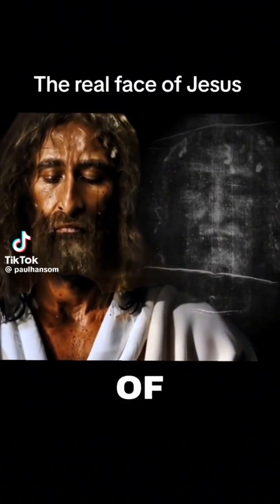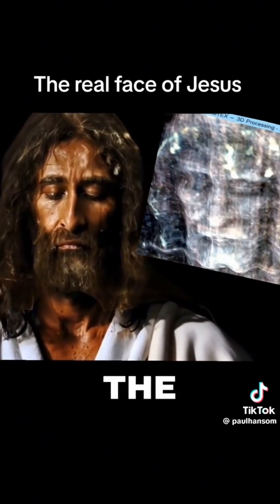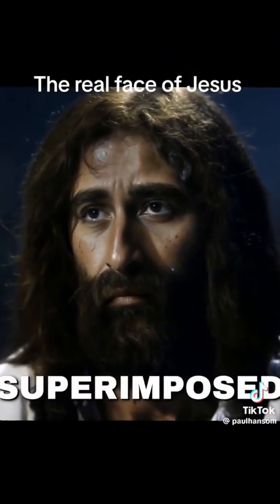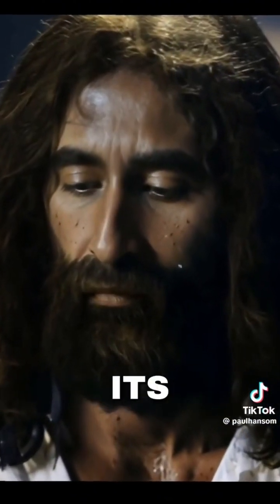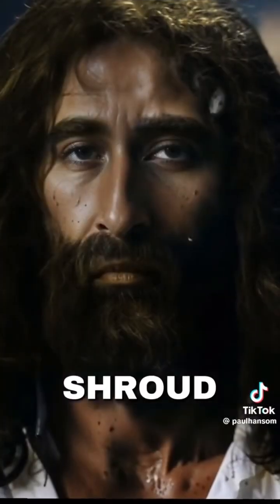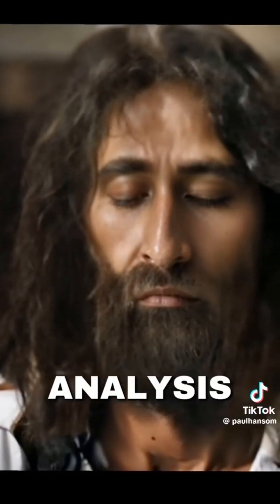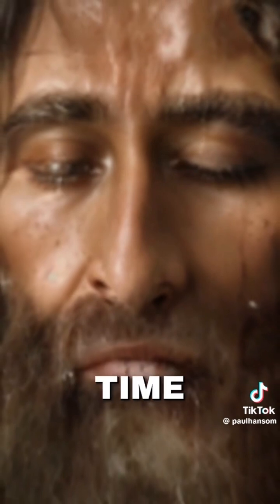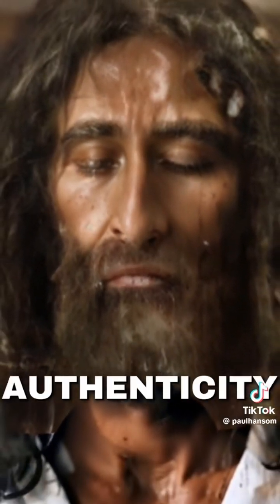AI Reveals the True Face from the Shroud of Turin!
In this video, we explore the enigma of the Turin Shroud from a unique perspective: artificial intelligence.

Using advanced facial reconstruction techniques, we attempt to decipher the hidden image and reveal the possible face of Jesus.

Join us on this journey where history, faith, and technology intertwine with conspiracy theories that invite you to question reality.

 Could the shroud be hiding millennia-old secrets? Discover the science behind the mystery and form your own opinion.